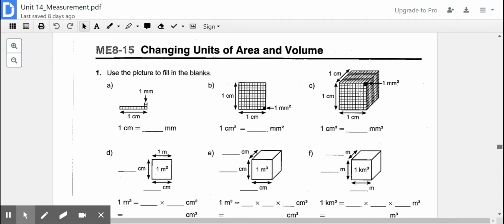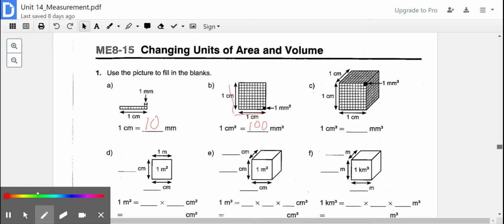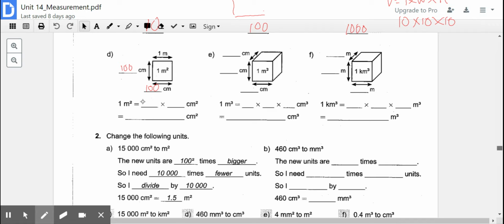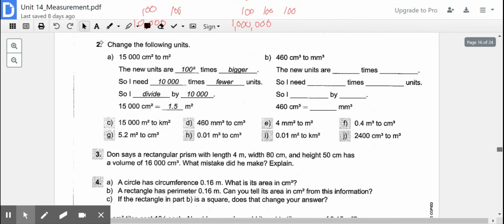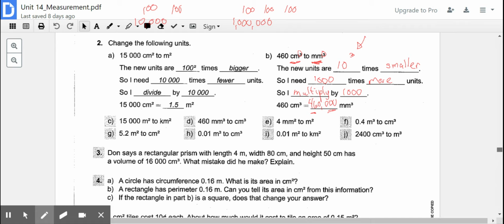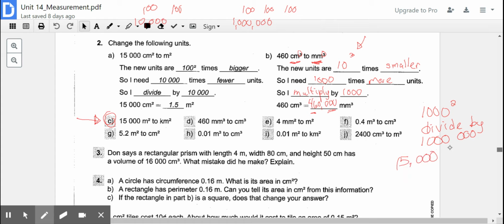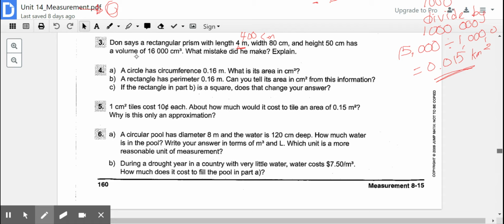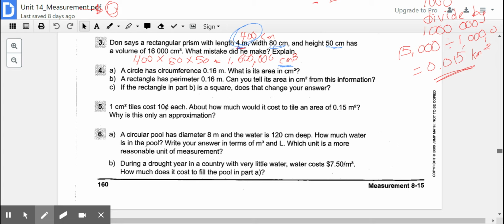Unit 14 Measurement - ME8-15 Changing Units of Area and Volume